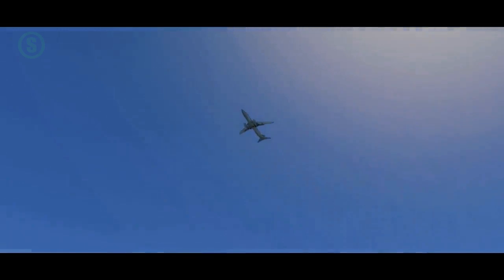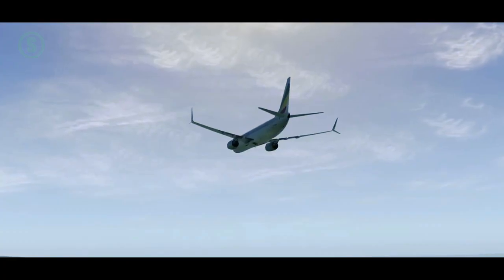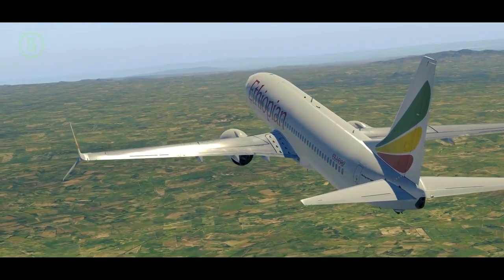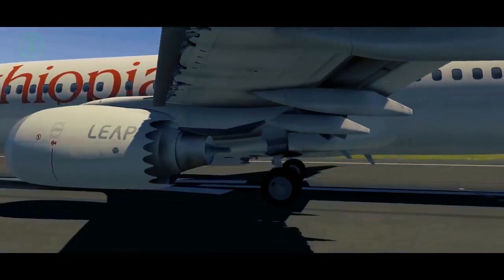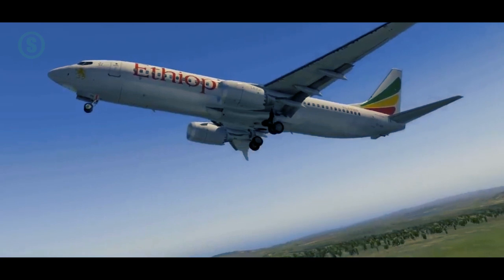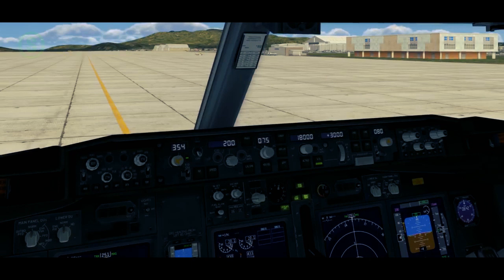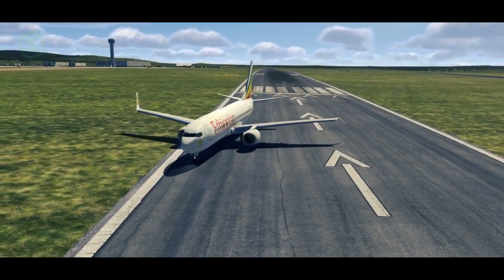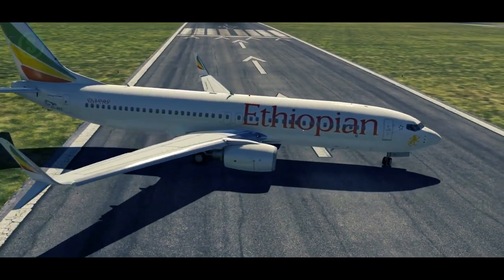Learn Aviation - Analysis of Ethiopian Airline Boeing 737 Max 8 Crash By Eng.Richard Eliud Aswani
Spread Tv, The Best in The Industry
We are on a mission to tell the untold stories,build and change lives,We are the Best In The Industry.
Journalist-Douglas Aswani
Producer-Elvis Derry